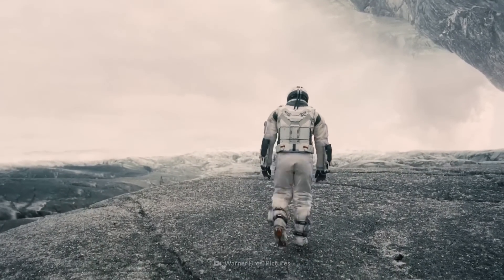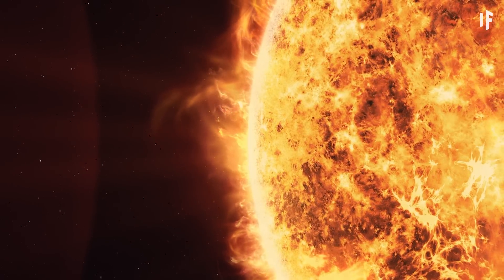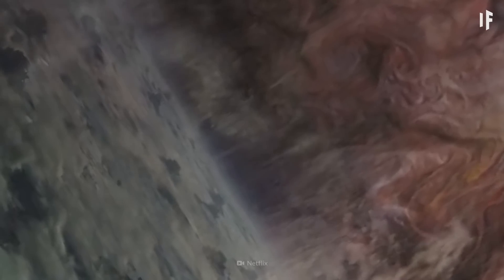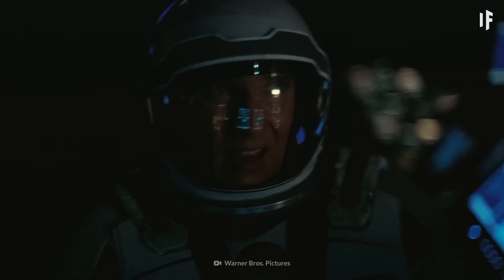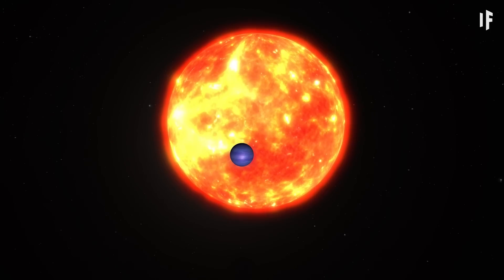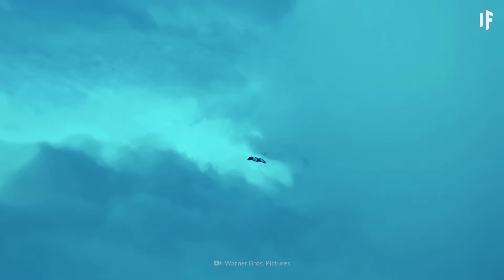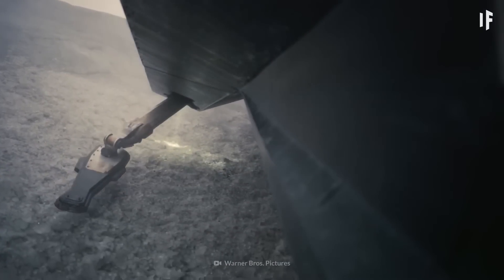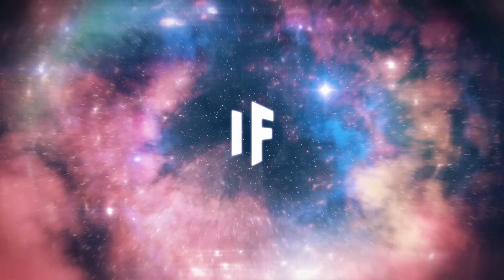What If You Traveled to the Hot Ice Planet?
to get started with InVideo AI for free and create up to 4 videos for free but with a watermark, but if you’re serious about video creation and want to publish videos without a watermark (which I highly recommend), you can upgrade to a paid plan which starts at as low as $20/month.

This is one of the strangest planets in our Universe. Nicknamed 'The Burning Ball of Ice,' this exoplanet can reach temperatures of over 500 ºC (932 ºF). But the strangest part? It has hot ice on it's surface. Huh?  Today, we'll travel to this exoplanet and find out why it's so mysterious. How is something like this even possible? Could we travel to it one day? And how dangerous is it?